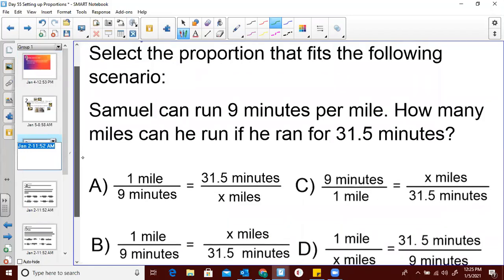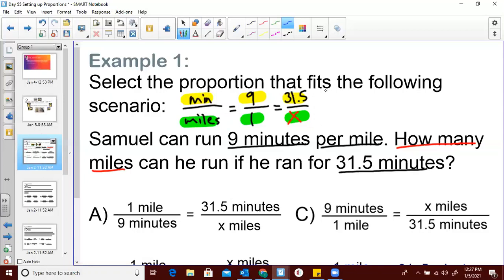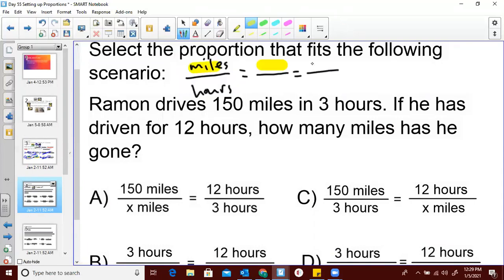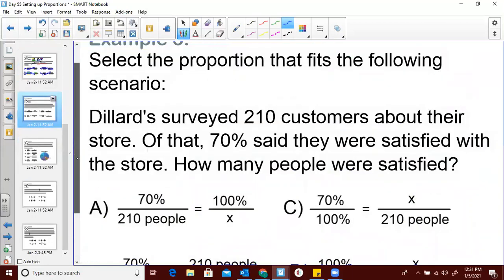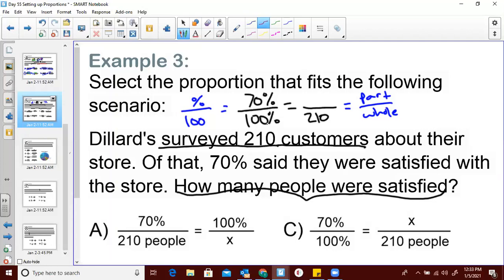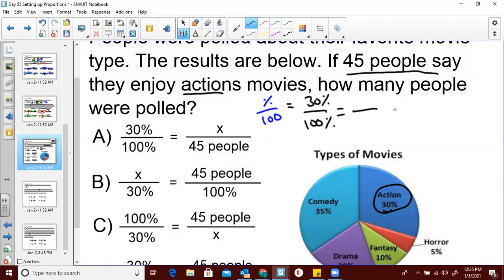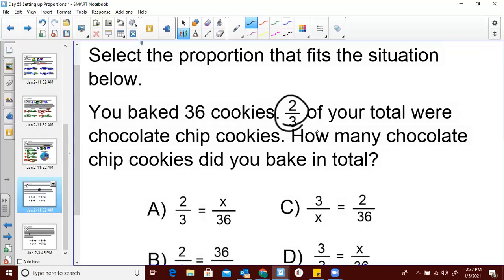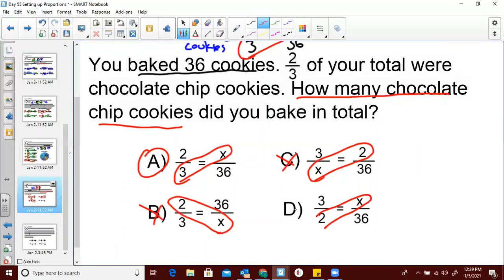5 11 2021 Setting up Proportions